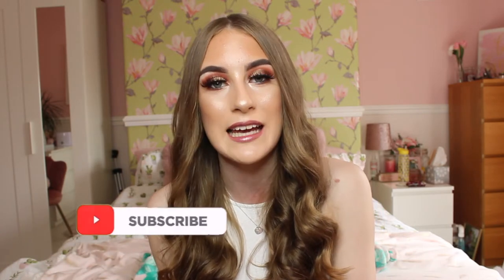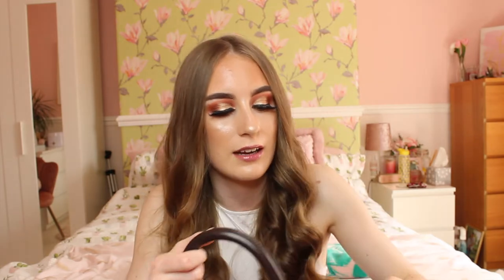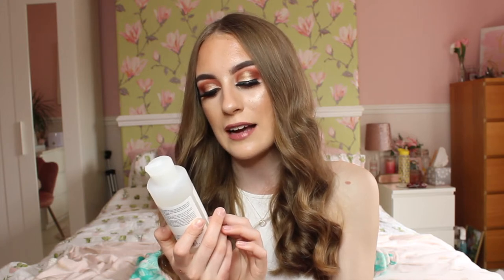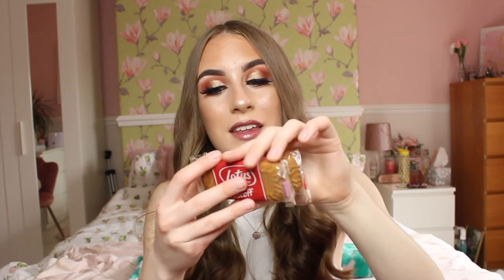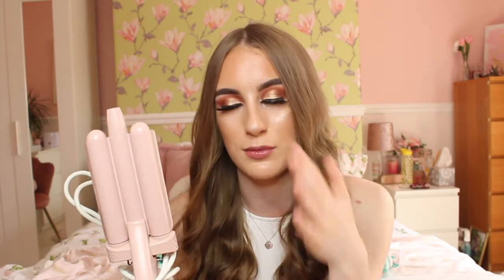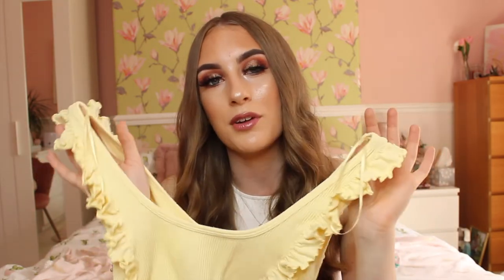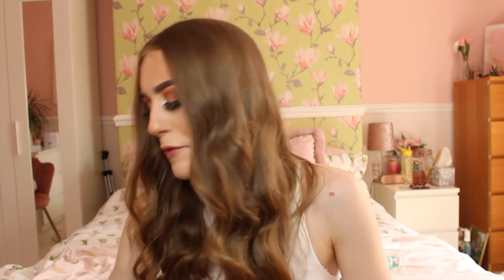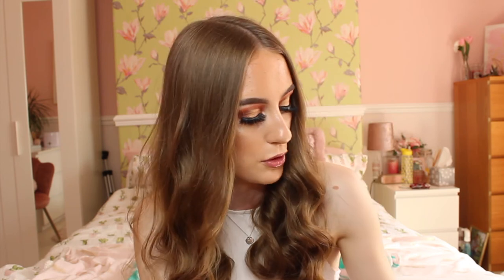MY JUNE FAVOURITES 2021